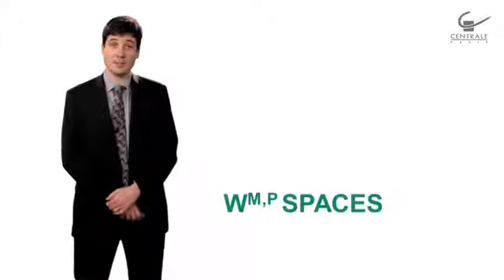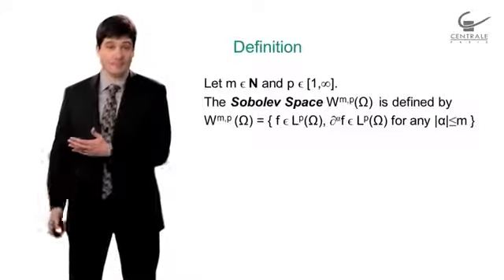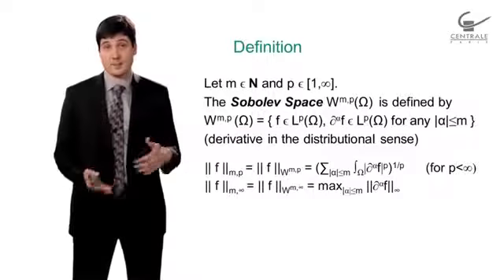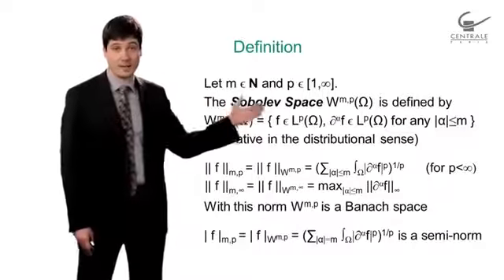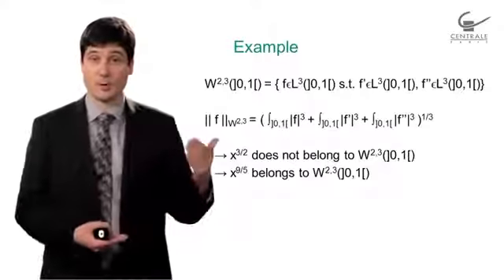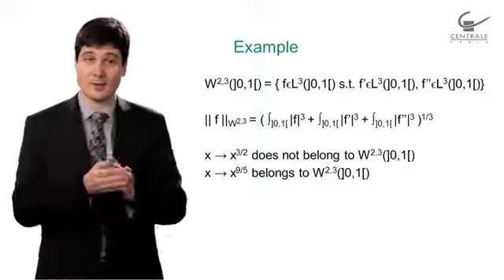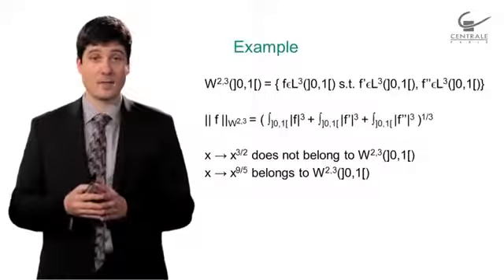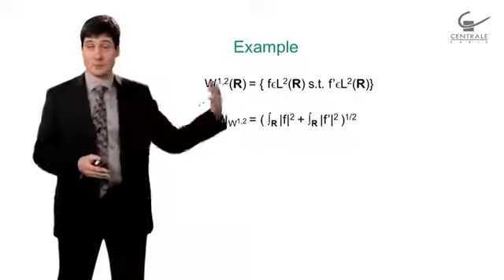7 2 Wmp Spaces